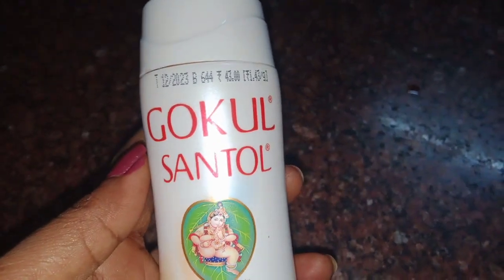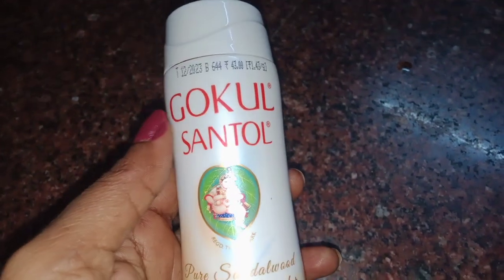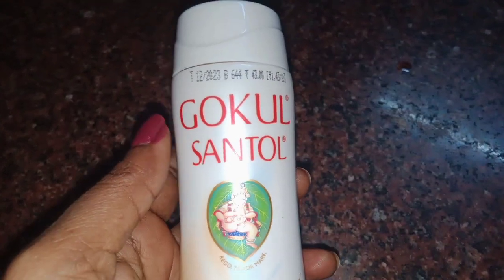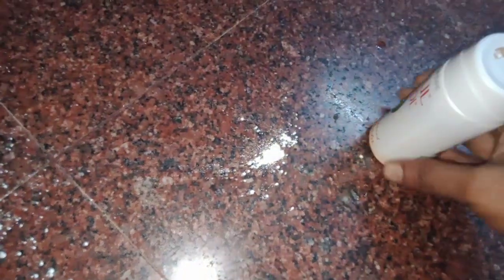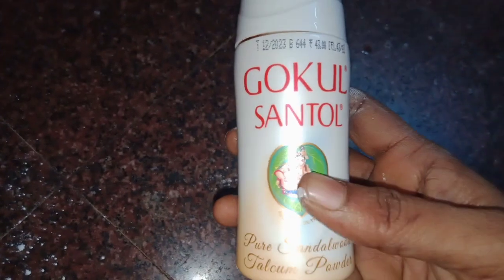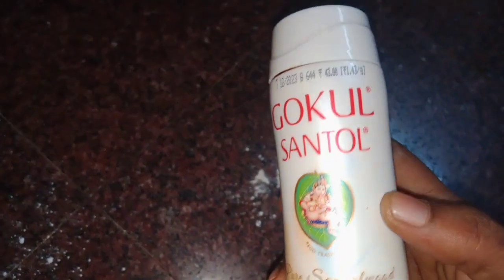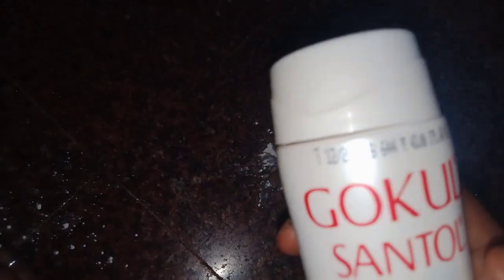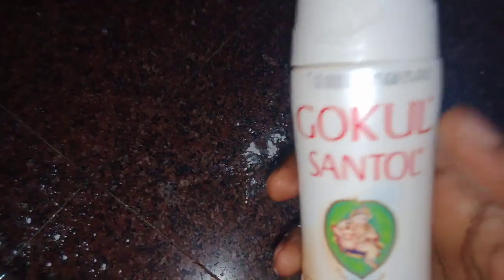Gokul Santol Pure Sandalwood powder reveiw in Tamil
Gokul Santol powder review